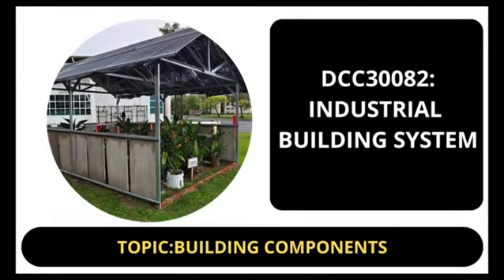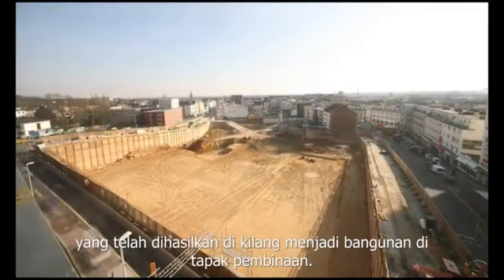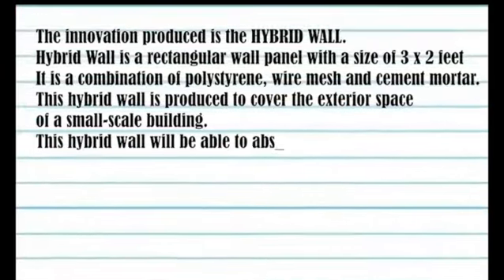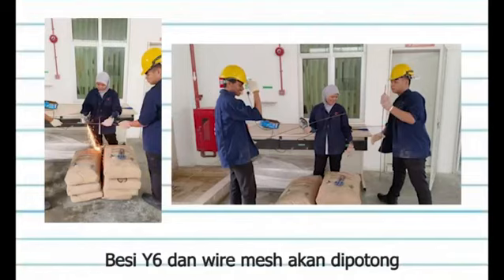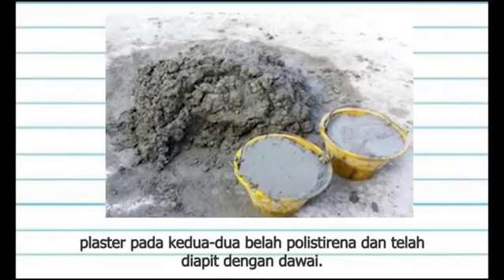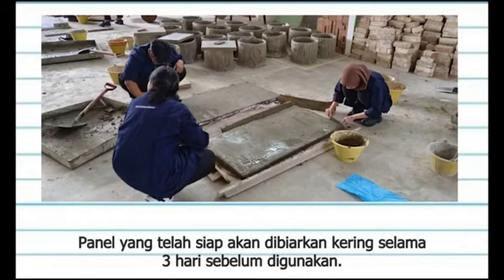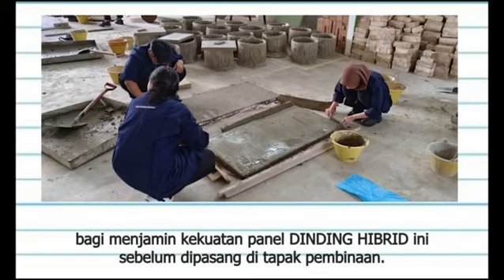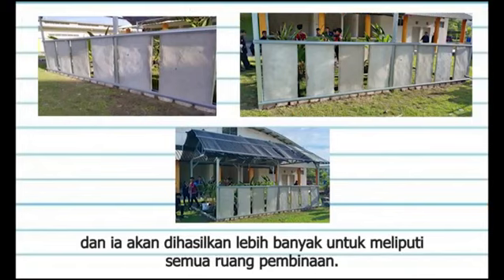BUILDING COMPONENTS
Expose students to IBS components in terms of materials and manufacturing.